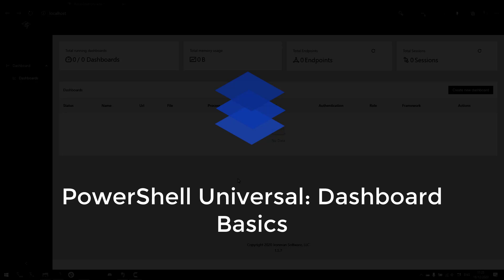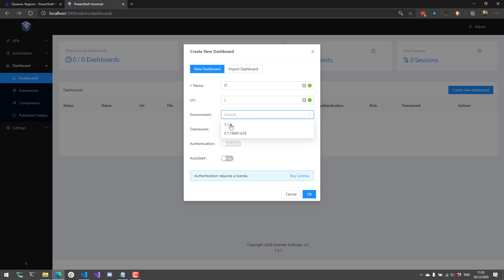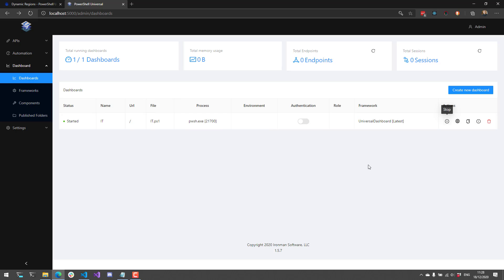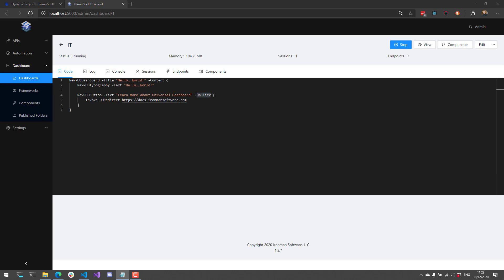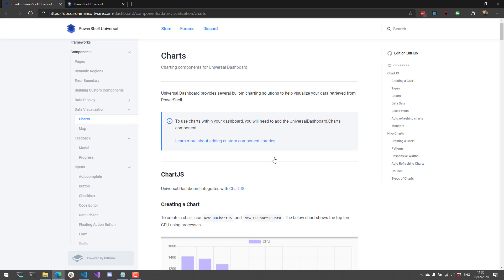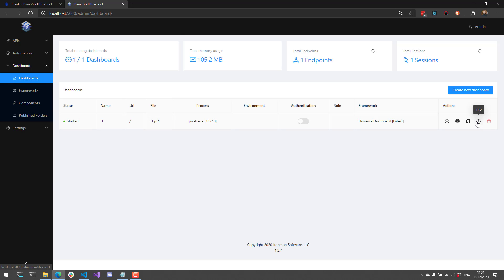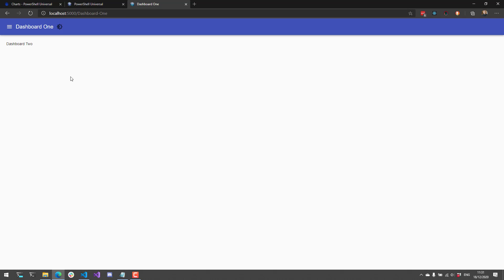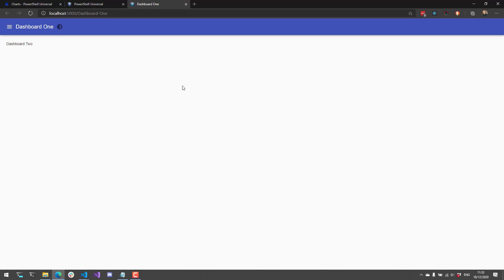PowerShell Universal: Dashboard Basics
In this tutorial, we look at the basics of dashboards in PowerShell Universal. We will add a dashboard and edit it to add new components and pages.